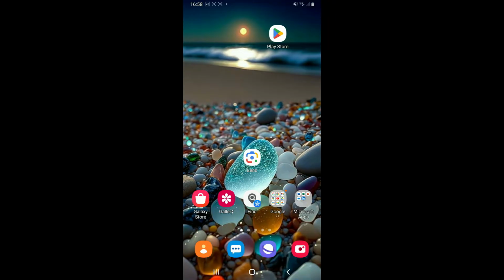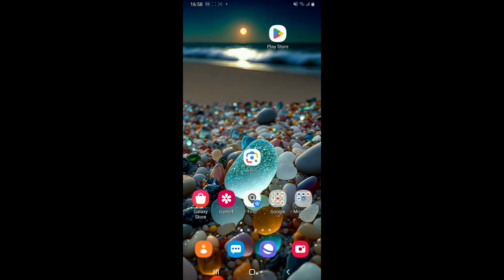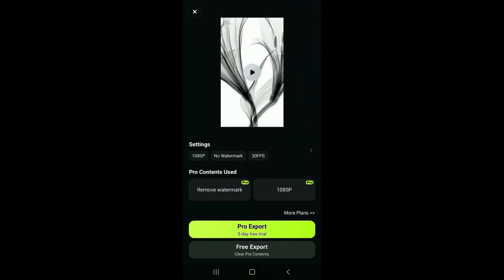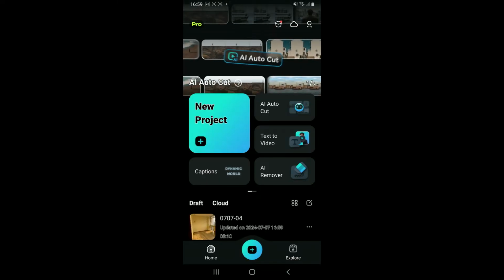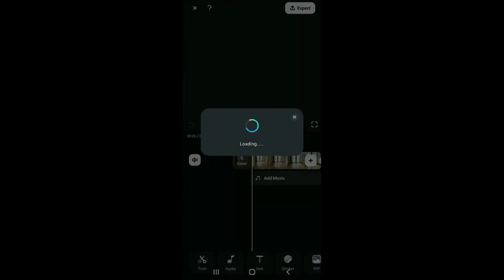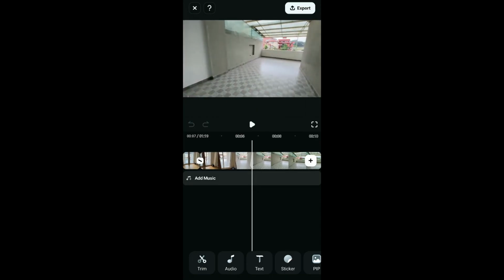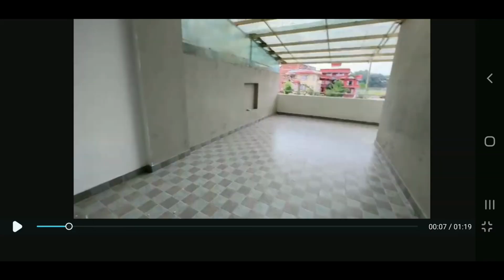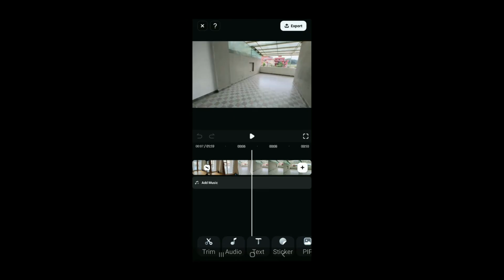How to Take Screenshots on Filmora App 2024?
Need to capture a screenshot of your video in Filmora? This video provides a quick and easy step-by-step guide on how to take screenshots directly within the Filmora app. Whether you want to save a specific frame for a thumbnail, a reference, or any other purpose, follow these simple steps to capture high-quality screenshots.